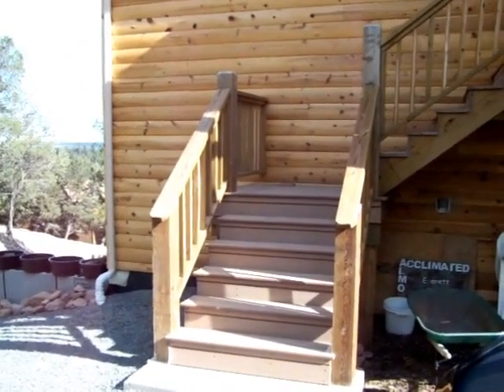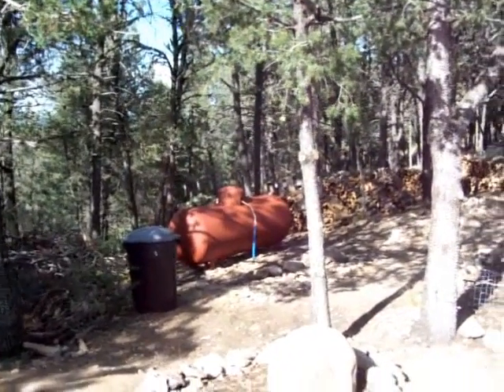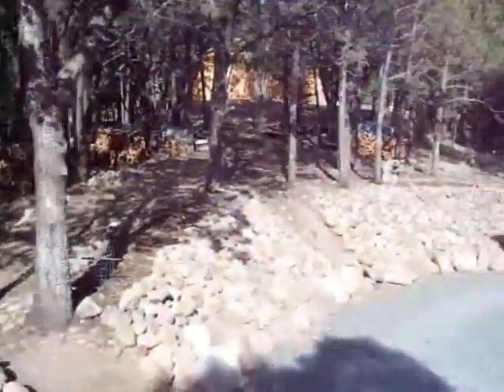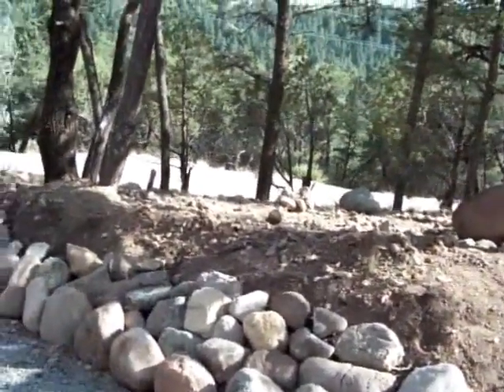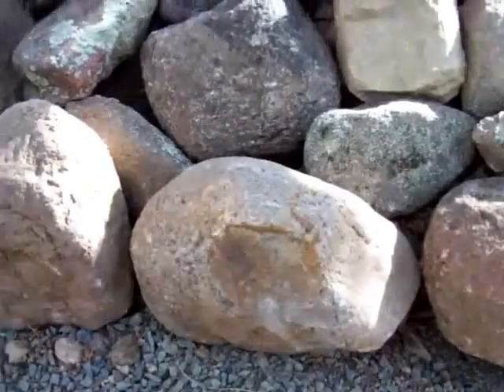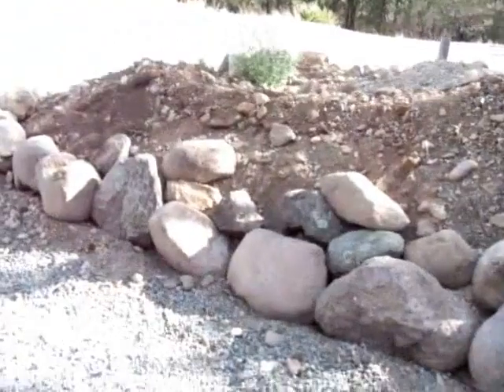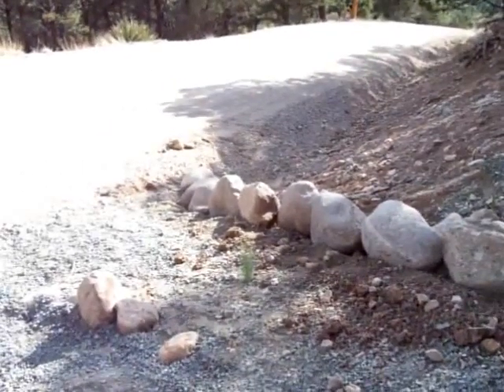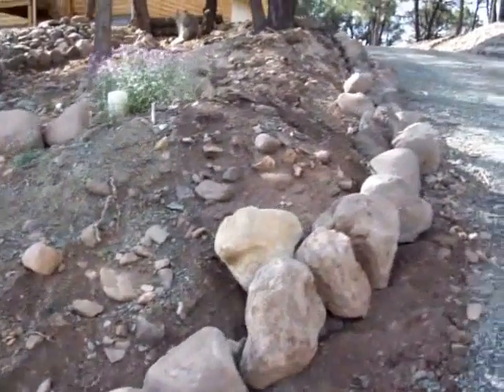Work 6/24/10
qq